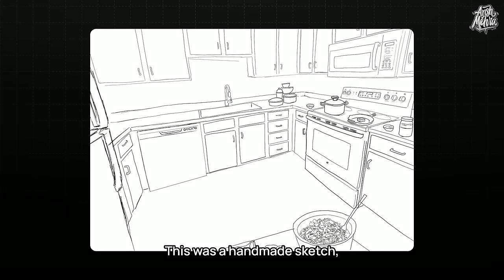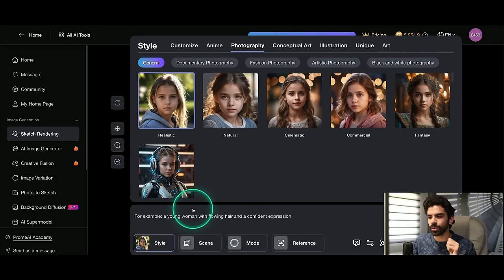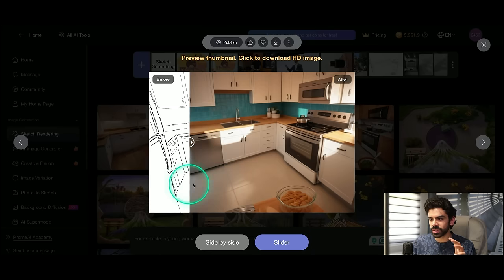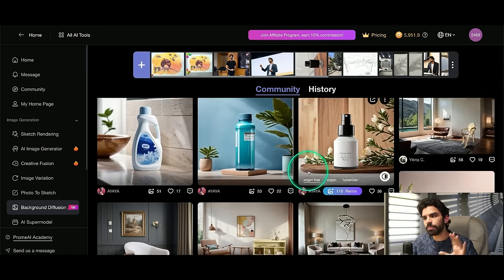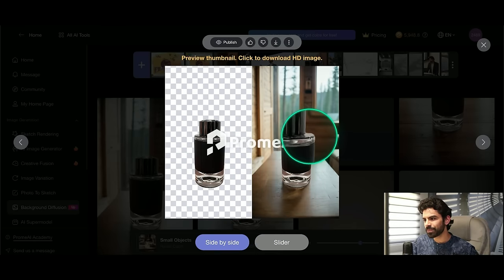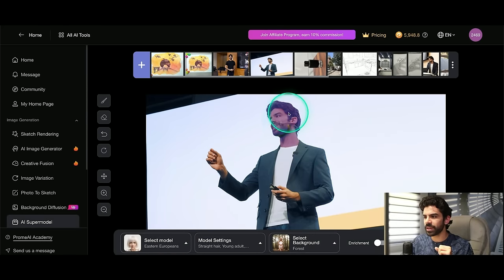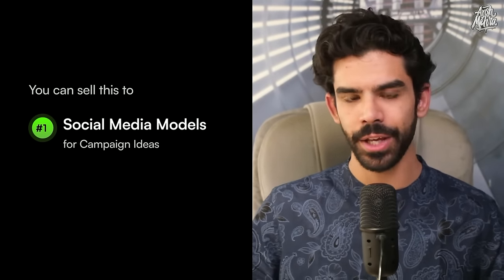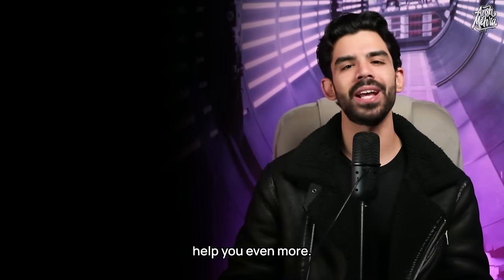AI Product Photography, Sketch to Render, Interior Design using AI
Prome is a free AI tool that can convert sketches into professional quality images.

PromeAI's profile - @PromeAI777

This tool is a gamechanger for small Businesses, Photographers, Editors and Freelancers. By learning how to use this tool, you can take up projects and use these features to sell them as a service.

Timestamps
0:00 - Intro
01:08 - Free AI tool
01:19 - Convert Sketch to Image
06:26 - Background Diffusion
10:39 - Edit your Outfits & Hairstyle
14:36 - Pricing
14:59 - Make videos with AI

Do comment your reviews here or on Twitter (@AnshMehraaa) or share a story on Instagram (@anshmehra.in)